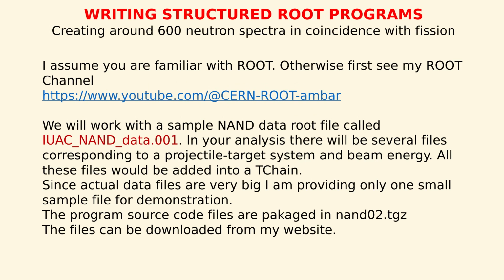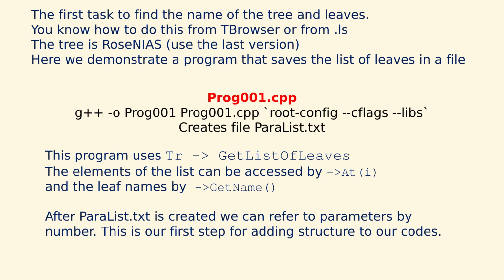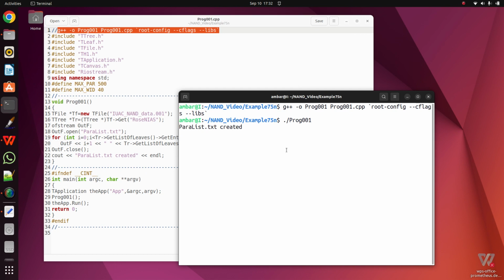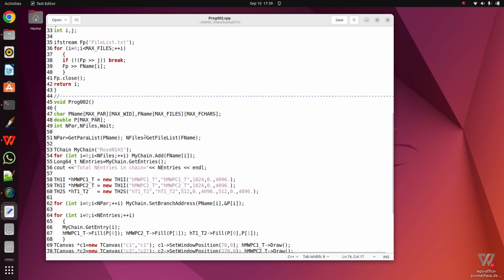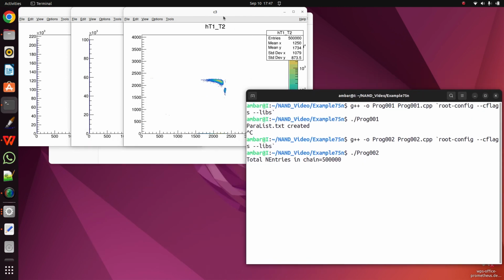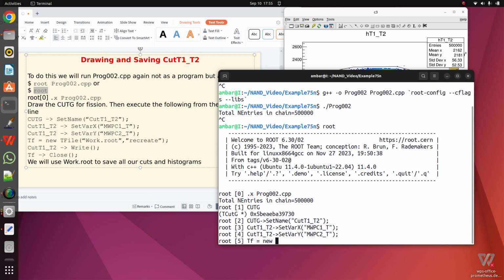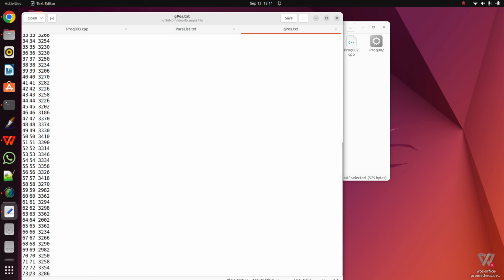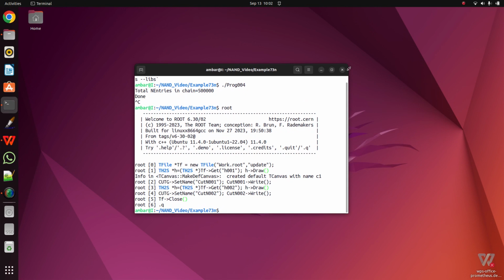Analysis of Neutron Array Data Part 2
Second video about analysing data from a neutron array and writing structured ROOT programs